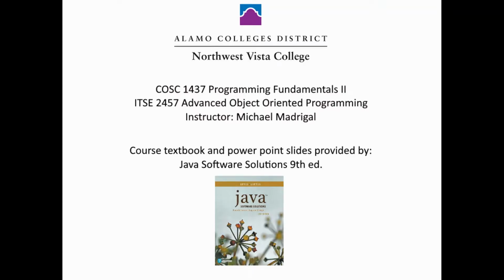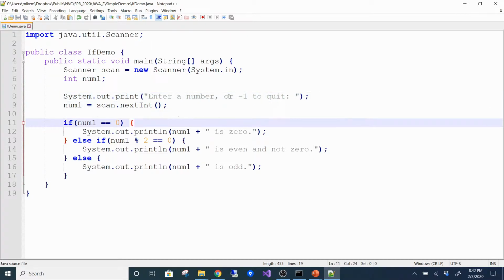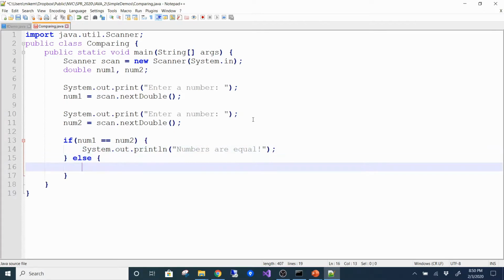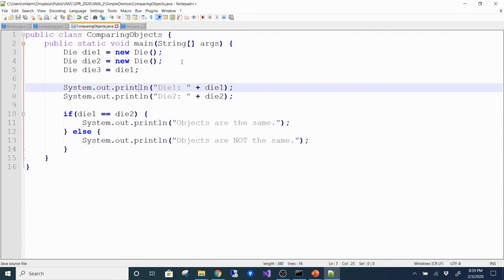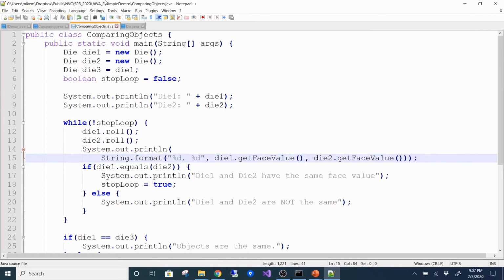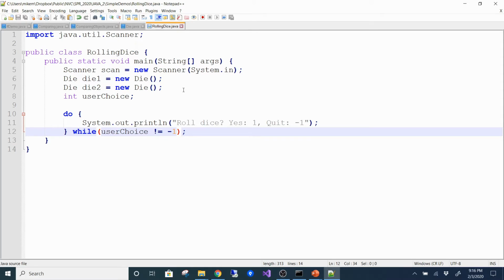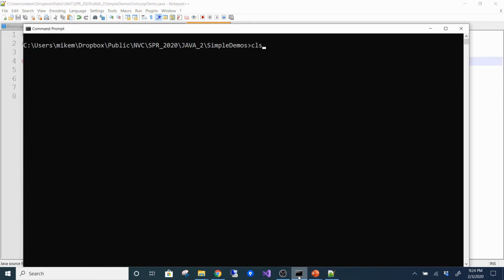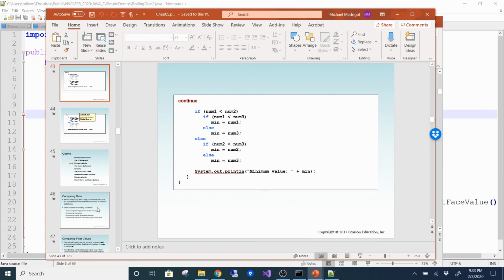Java 2, Spring 2020 - Chapter 5 & 6 Review Part 1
Review of chapter 5 & 6.  Didn't finish reviewing chapter 6